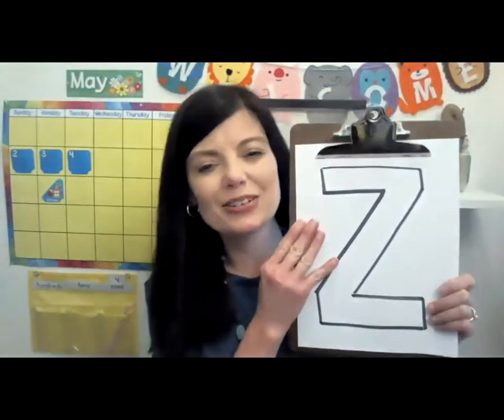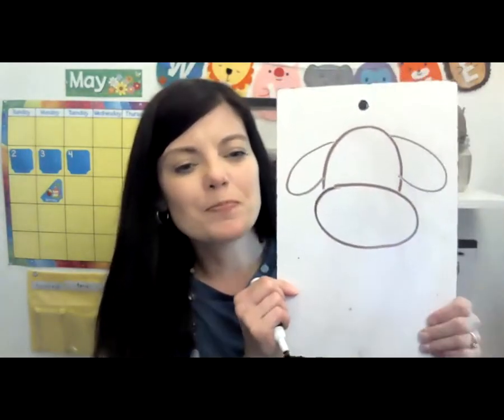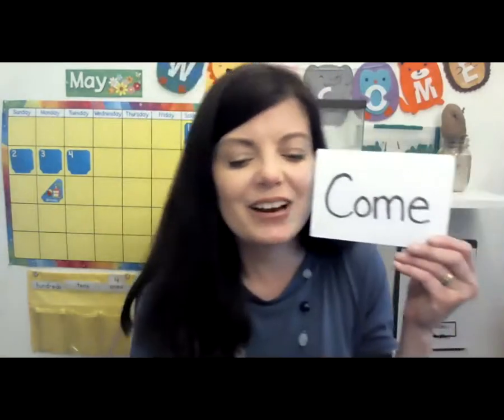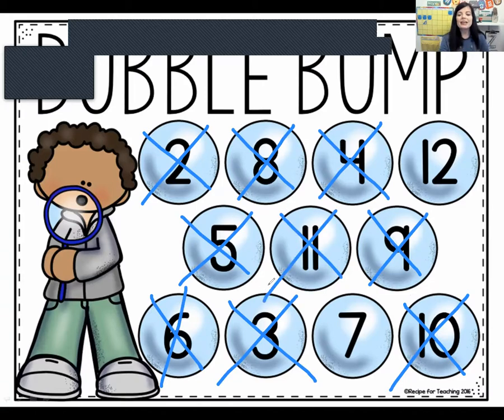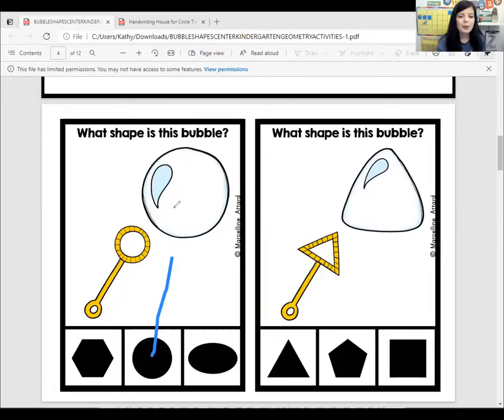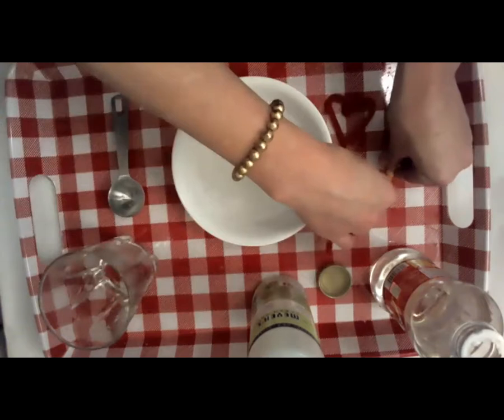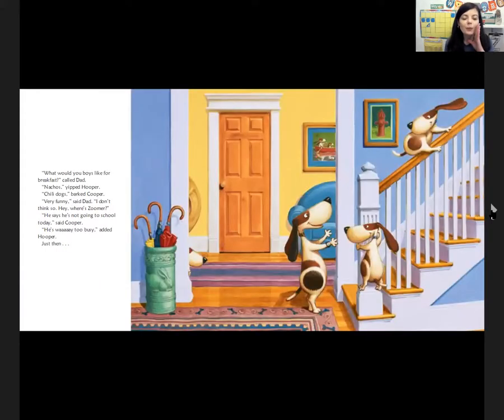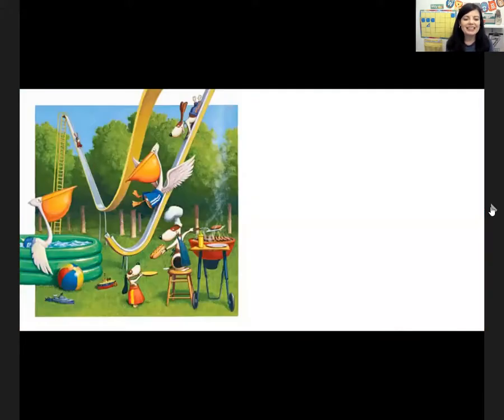LOTD - Z is for Zoomer (book)